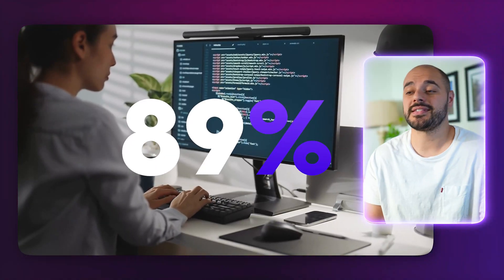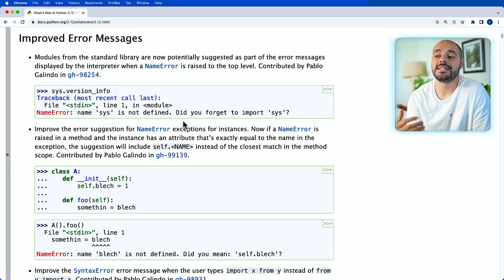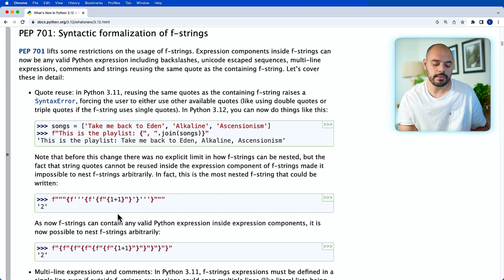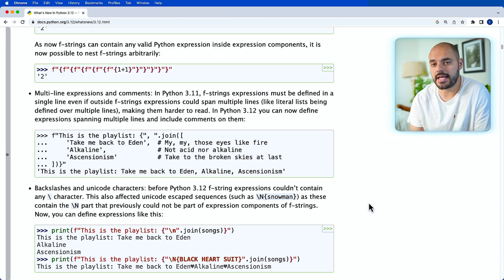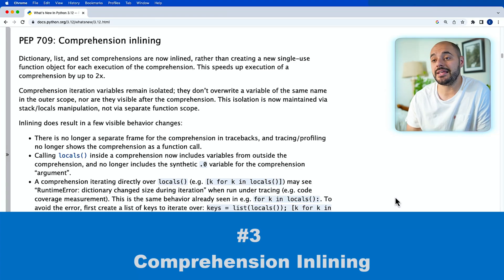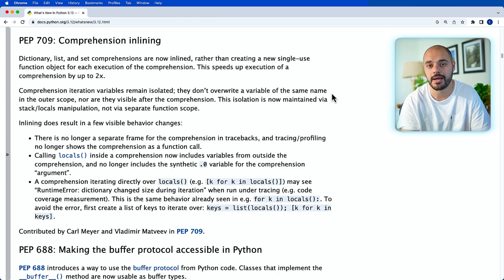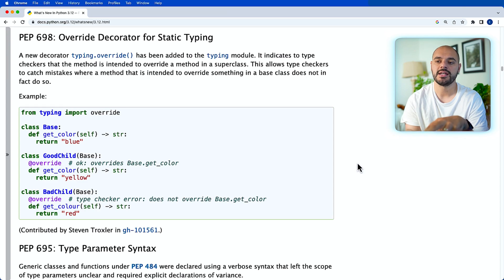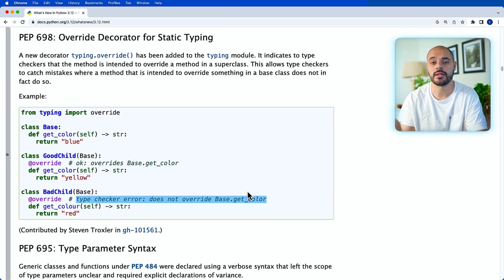What's New In Python 3.12 | Top Features Highlights (the last feature is a big deal)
Python 3.12 is getting some awesome features to make you a better developer!

Python 3.12 is a big update that is moving Python in the right direction! These new features will definitely increase the speed of your application when you update to Python 3.12

⌚️Timestamps:
0:00 Introduction
0:52 Feature One
2:02 Feature Two
3:51 Feature Three
4:45 Feature Four
5:30 Feature Five
6:32 Feature Six
7:42 Feature Seven
6:34 Ending